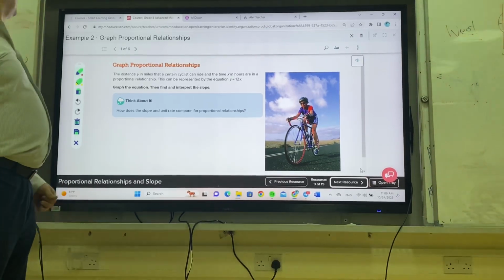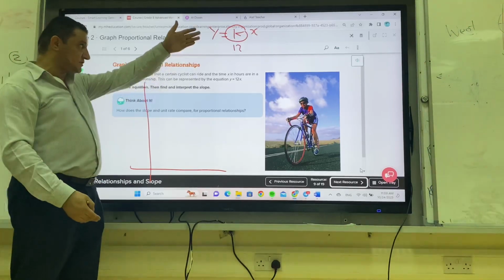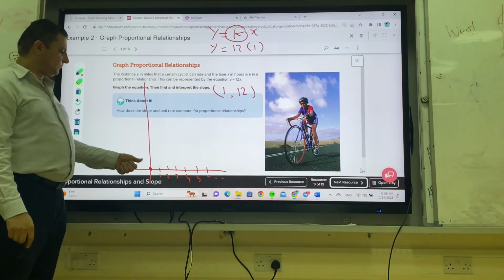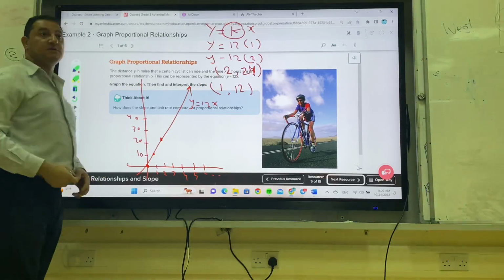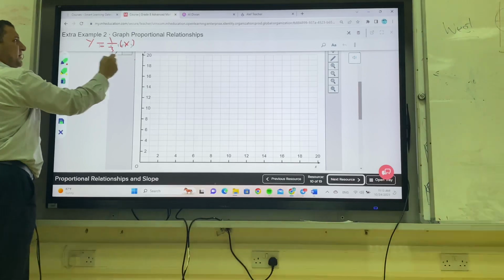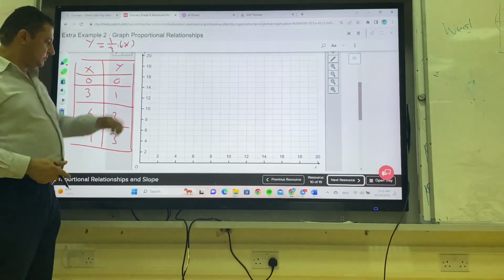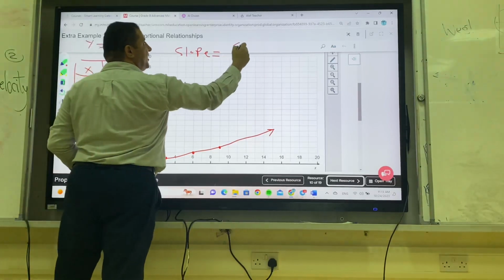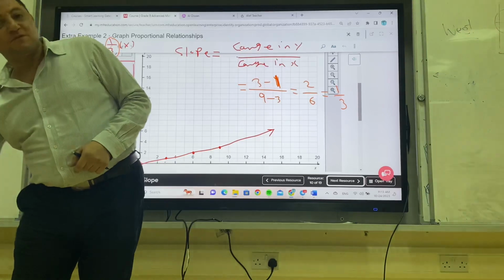Graphing Proportional Relationships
In this informative YouTube video, "Graphing Proportional Relationships," viewers will learn the fundamental concepts and techniques for graphing proportional relationships. The video takes a step-by-step approach to make it easy for learners of all levels to grasp the key principles.

The video begins by defining what proportional relationships are and why they are important in mathematics. It then introduces the concept of a proportionality constant, which is crucial in understanding these relationships. Viewers will discover how to identify proportional relationships in real-world scenarios, providing practical examples to illustrate the concept.

The heart of the video is the comprehensive guide to graphing proportional relationships. It covers how to set up and label axes, plot points, and connect them to create a line that represents the proportional relationship. The video also explains the significance of the slope of this line, which relates to the proportionality constant.

Throughout the video, clear and concise explanations are accompanied by visual aids, making it easy for viewers to follow along and apply what they've learned. Whether you're a student studying mathematics or someone looking to refresh their understanding of proportional relationships, this video is a valuable resource.

By the end of "Graphing Proportional Relationships," you'll have a solid grasp of how to identify, interpret, and graph proportional relationships, a foundational skill in mathematics that is applicable in various real-life scenarios.